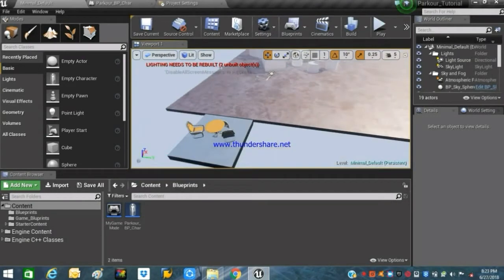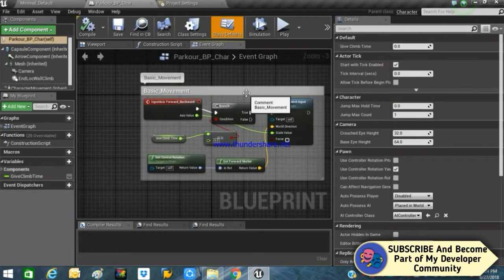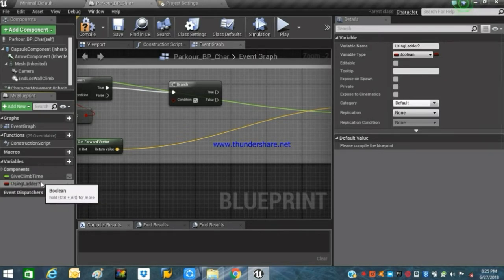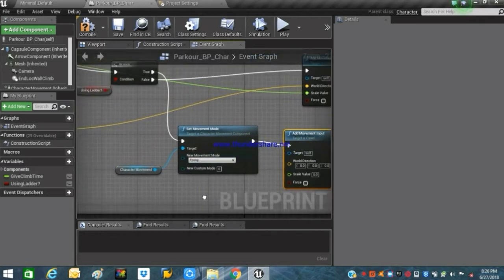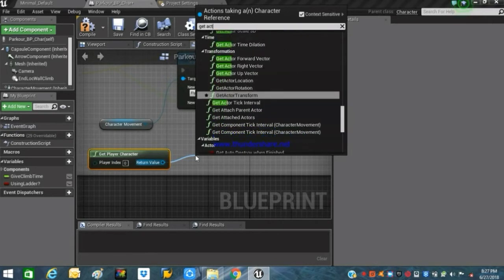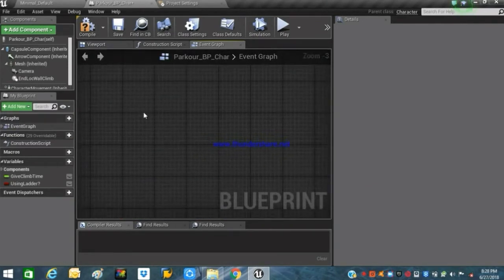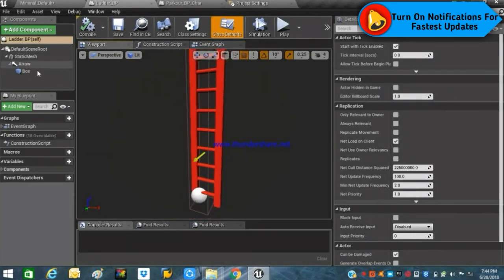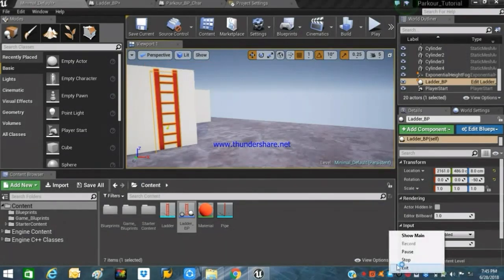Part-4 Ladder/Pipe Climbing ,Creating Parkour Game in Ue4 From Scratch, Begginer Friendly Tutorial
Part-4 Ladder/Pipe Climbing Setup : Creating Parkour Game in Ue4 From Scratch, Begginer Friendly Tutorials

In today's episode we will be making a Ladder/pipe Climbing System. That will enable your player to climb on the Ladders or pipes inside your game

All from scratch in Unreal Engine 4.
So, My Dev--ills👿Let's get back to work💻

Its a Google Drive Link!!! No virus, No ads, No survey👍👍👍

And help me in reaching my 100 Subscriber milestone😉. Bcoz more milestones r on the way😂

[FOR INDIA🇮🇳]
My Setup

•Drawing Tablet(Huion HS64):

•Mouse(HP Gaming Mouse):

•Beginner Drawing Tablets:

•Intermediate Drawing Tablets:

•Professional Drawing Tablets: